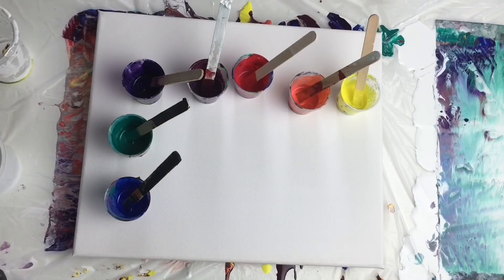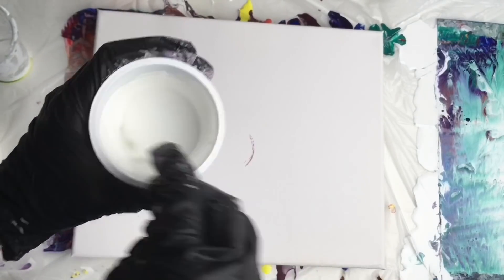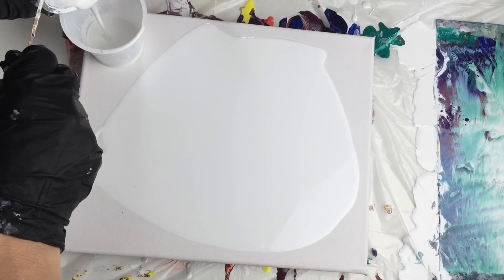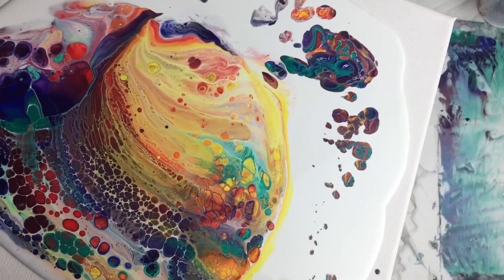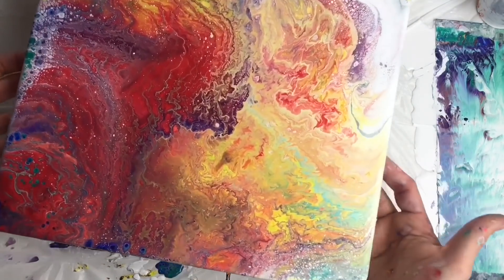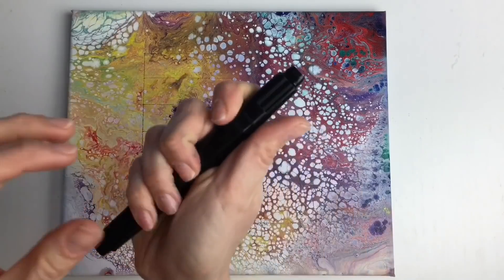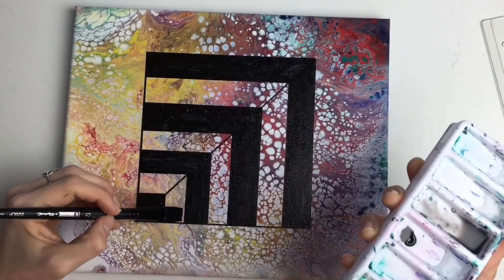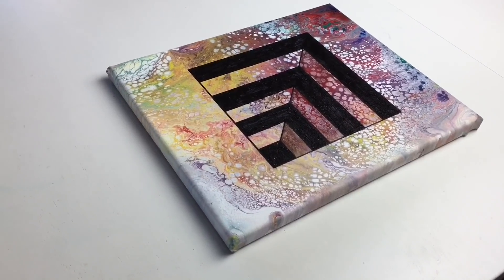#049 Super easy 3d acrylic pour with hole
This time I tried to make super easy 3d effect on my pour. I hope you’ll enjoy it. And if you have got some old pours lying in the corner, maybe now would be a good time to turn it into interesting piece of 3d art. Thank you to all of you who watch this video. I wish you beautiful week. I am happy to have you all here with me (mii), Veronika Mii

If you´d like to support me, so I can keep creating videos for you, please kindly use this . Thank you so so much.